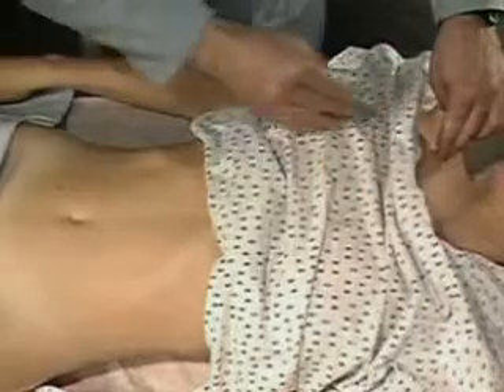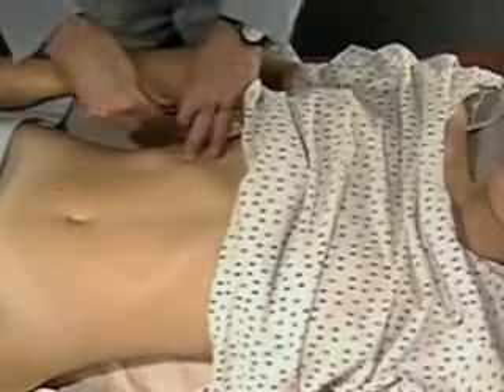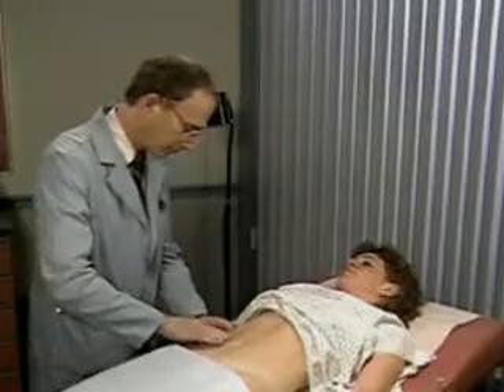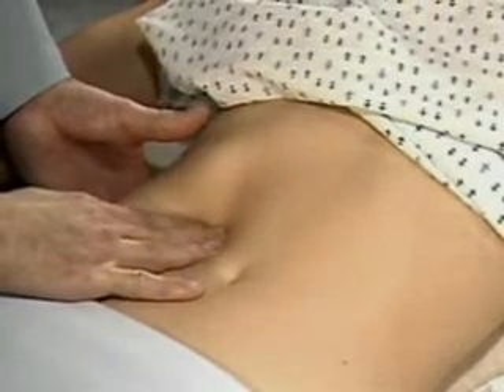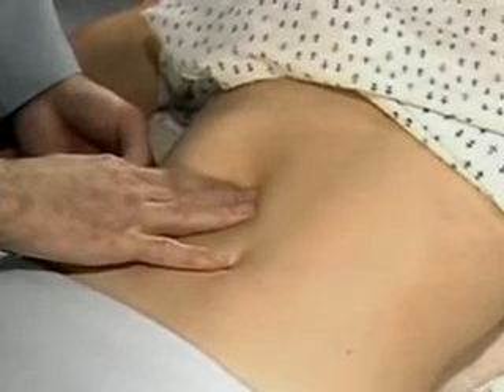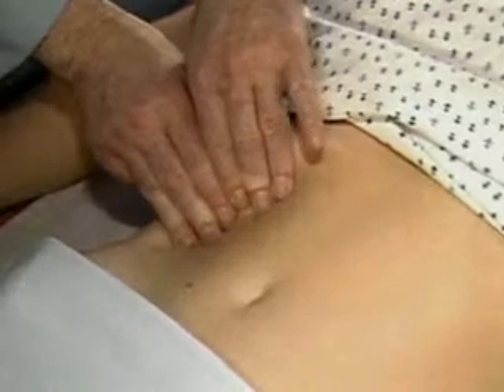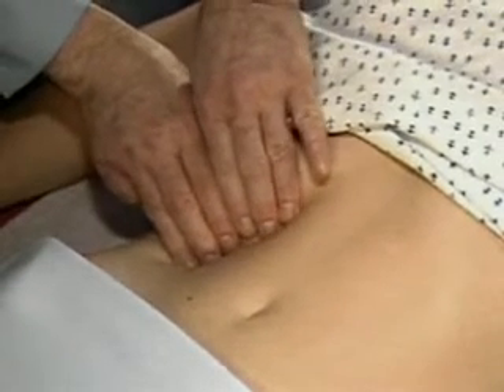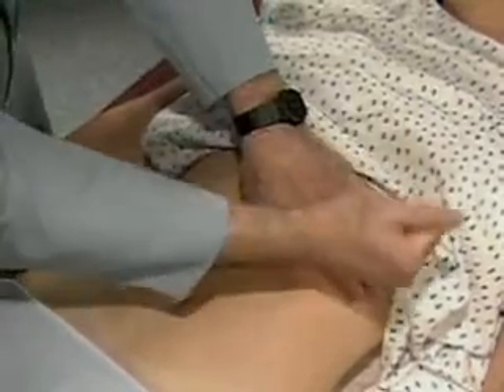Examination of the Liver